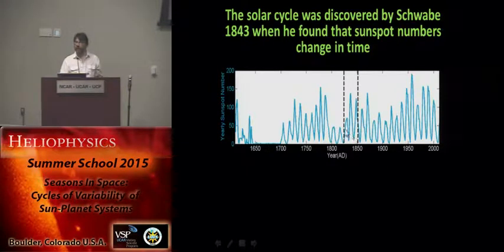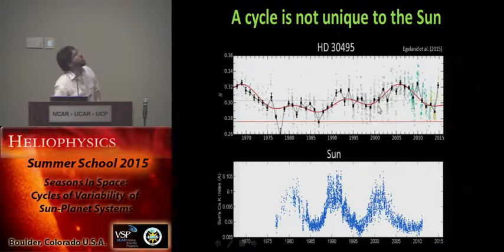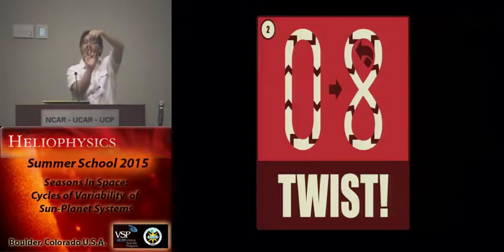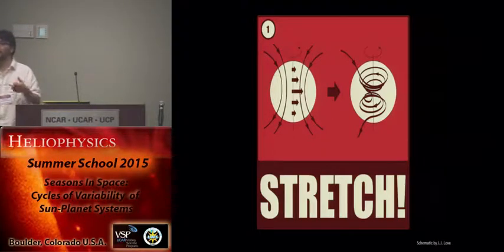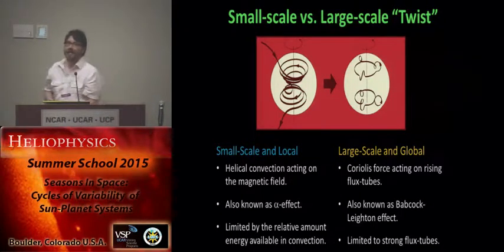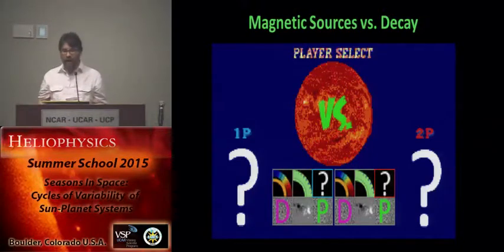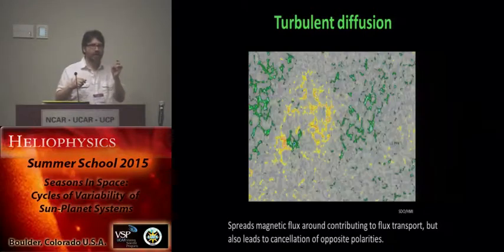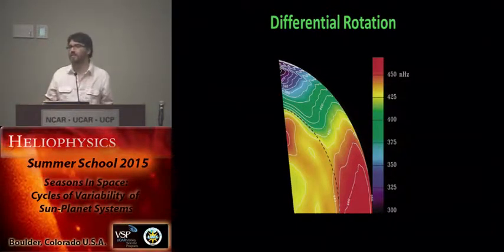Solar Cycle & Dynamo and the Large-Scale Field #1 | Andres Munoz